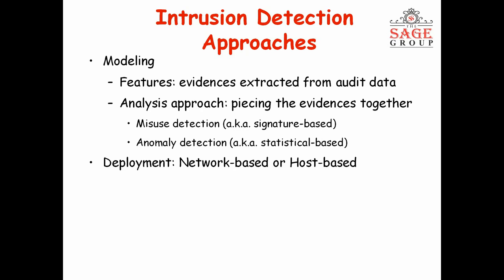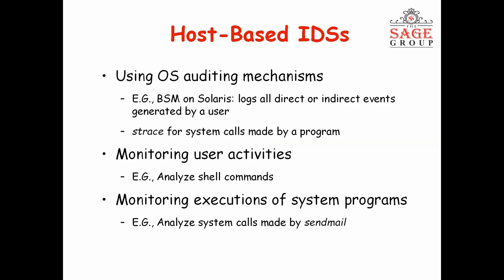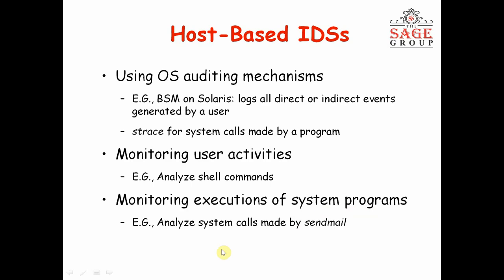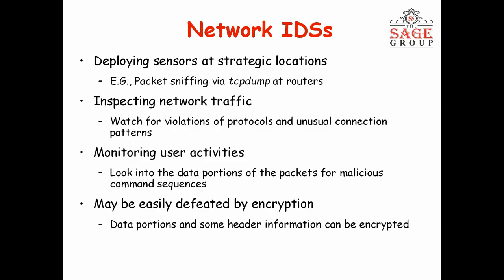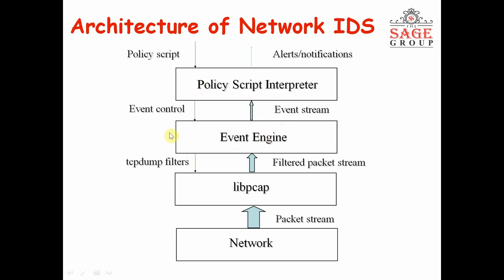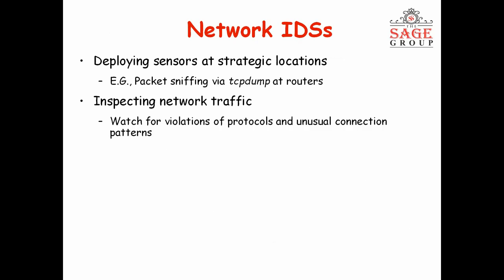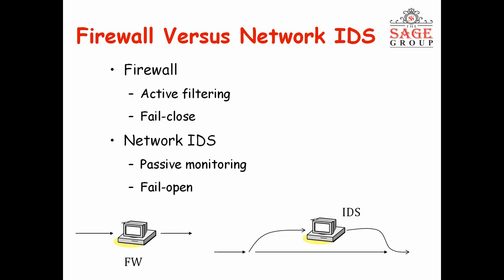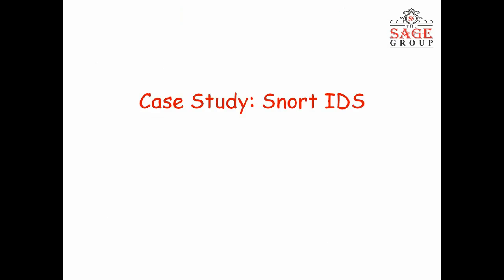IT 502 IDS PART2/2 BY ANKUR PATNEY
BY ANKUR PATNEY